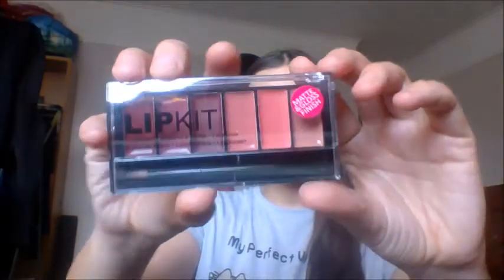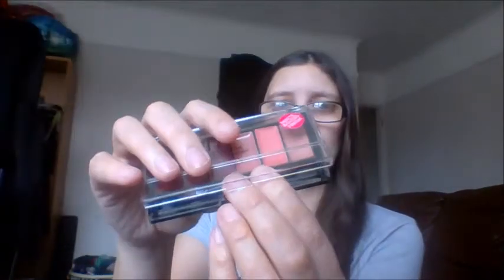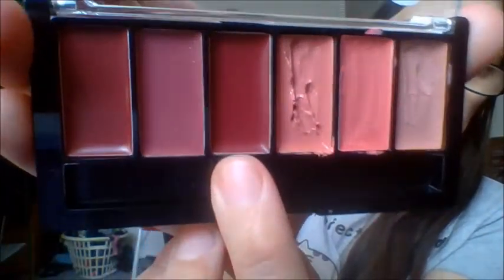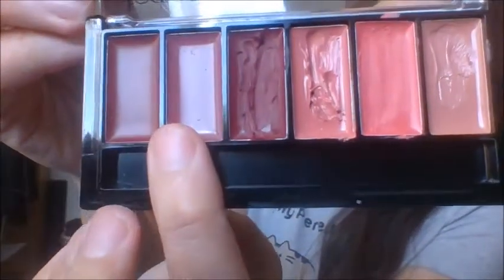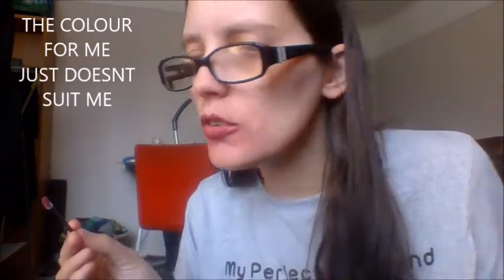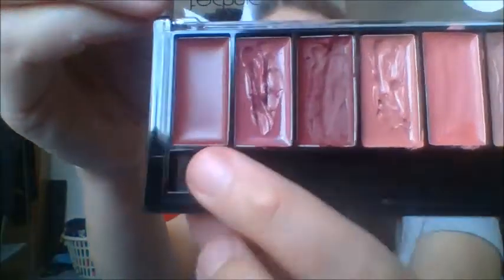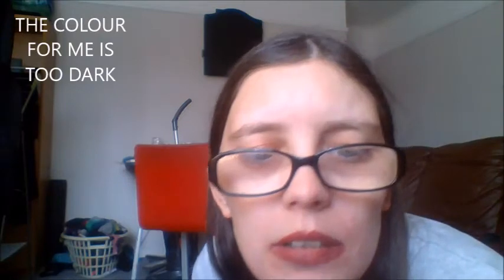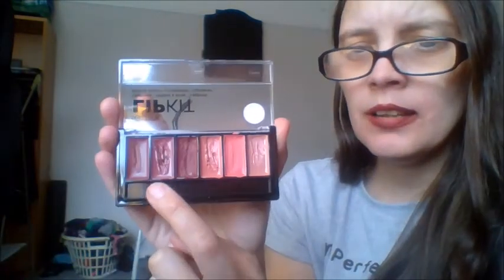TECHNIC LIP KIT TRY ON (PINKS&PURPLE)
TECHNICLIP KIT TRY  ON (PINKS&PURPLE)